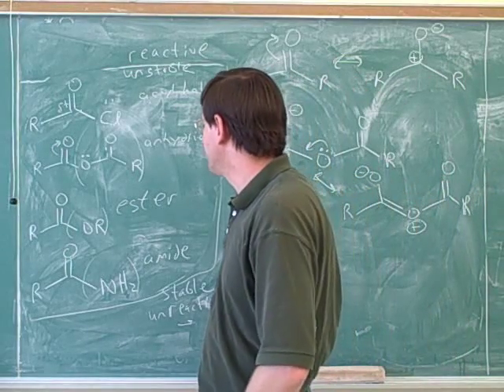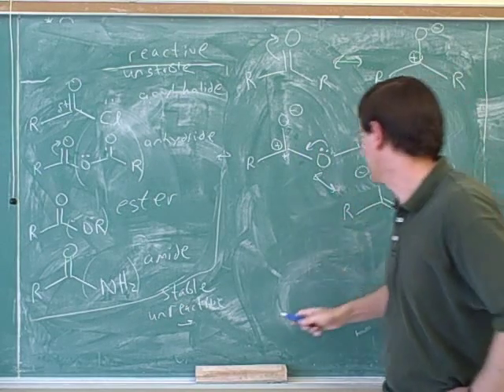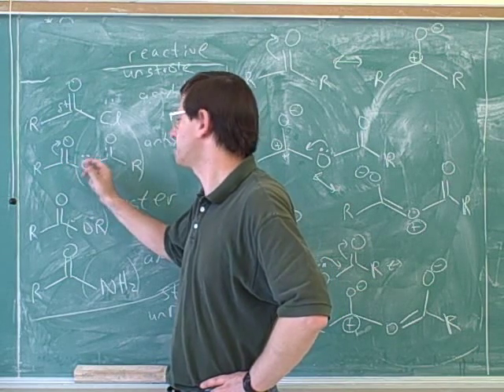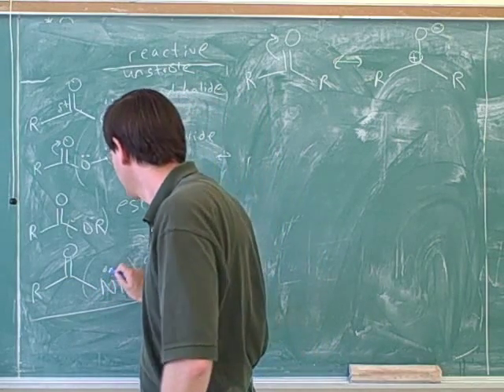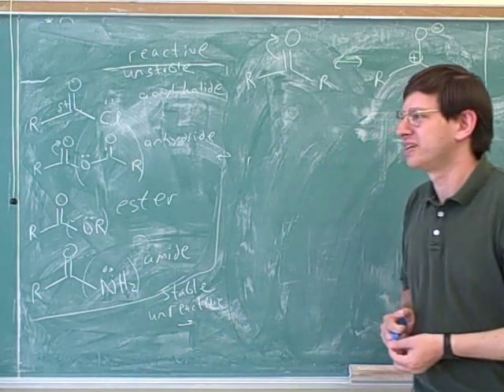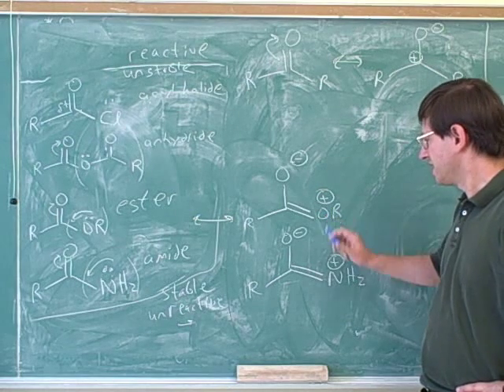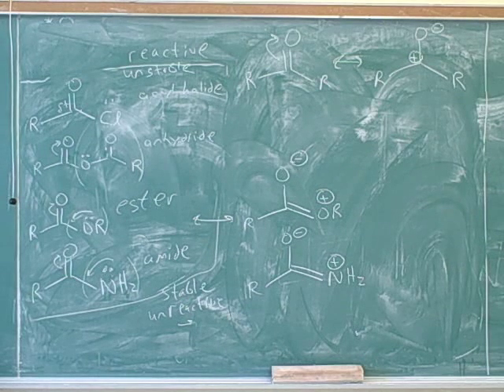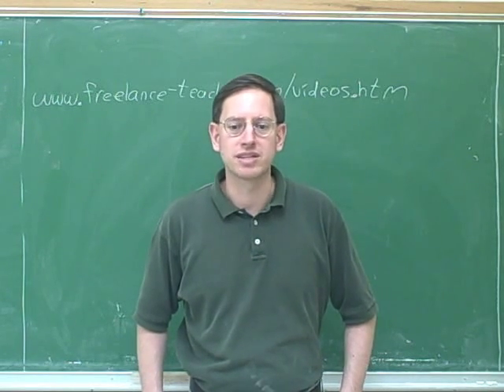Carboxylic acids and acid derivatives (11)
(7) Continued. The general pattern of nucleophilic attack on carboxylic acids and acid derivatives (addition-elimination)
(11) Continued